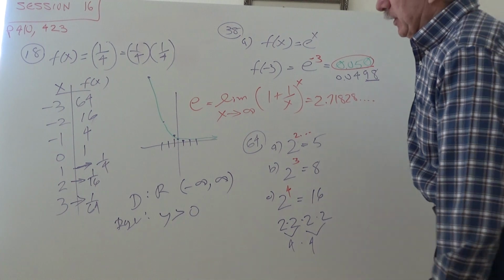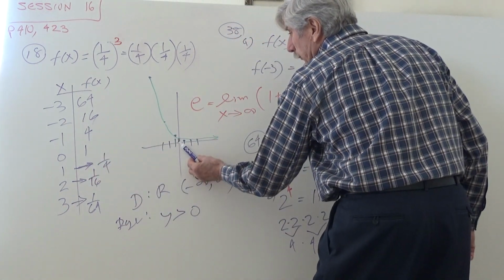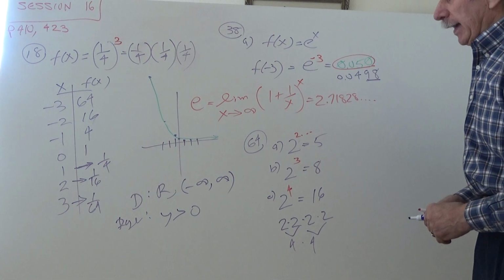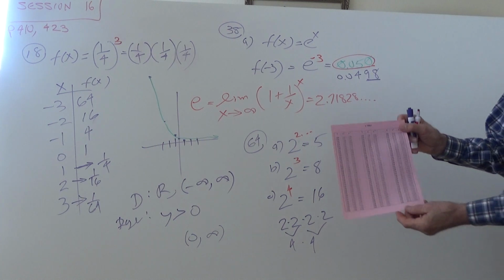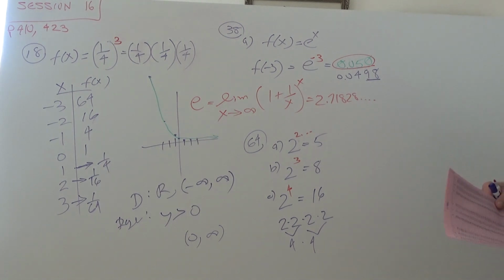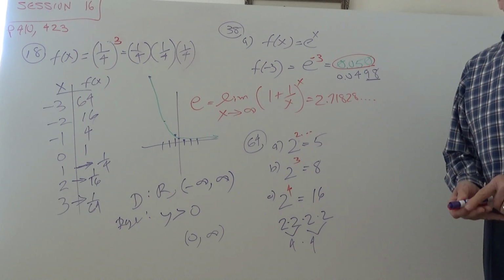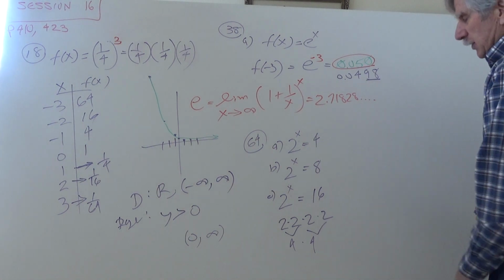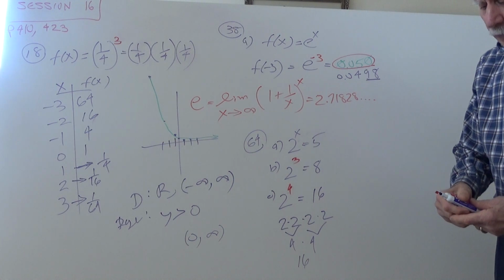ROZAK MATH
PRE-CALC  FUNCTIONS ONE-TO-ONE & INVERSES 3